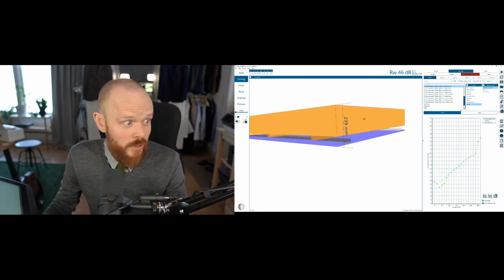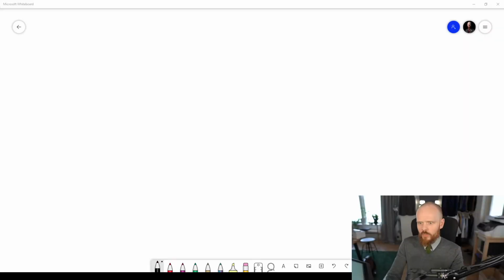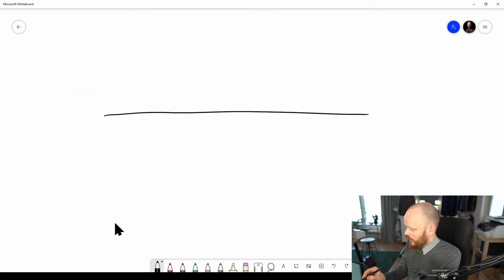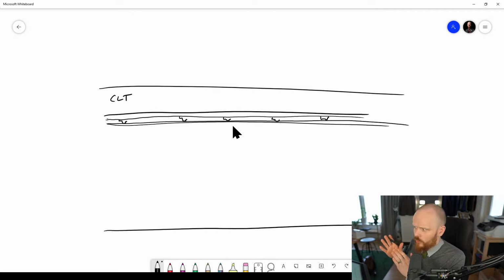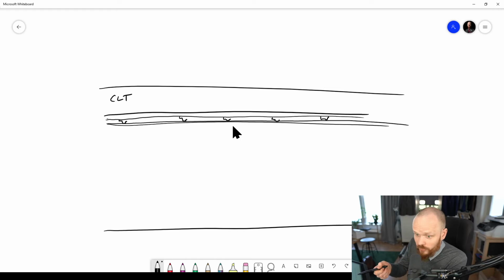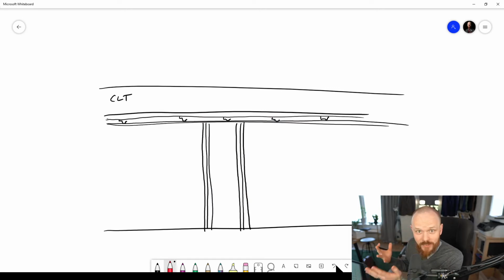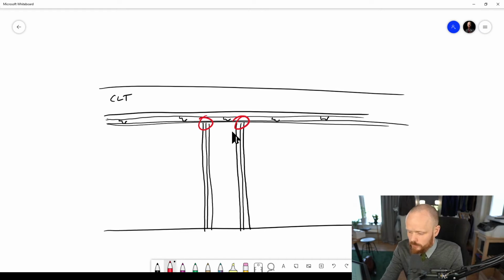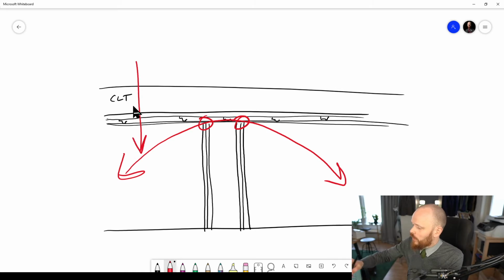QnA: How should inner walls be mounted when you have a resilient ceiling?